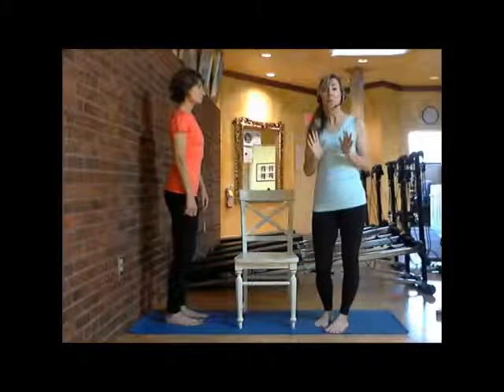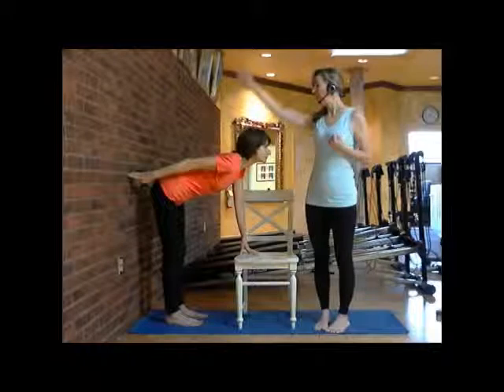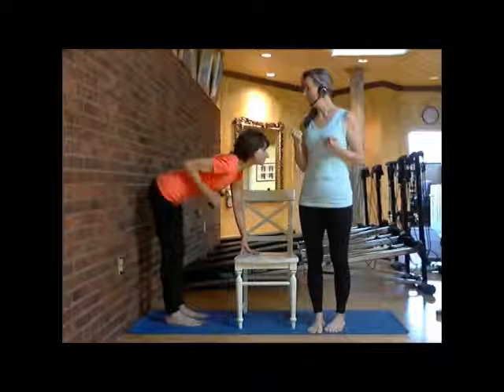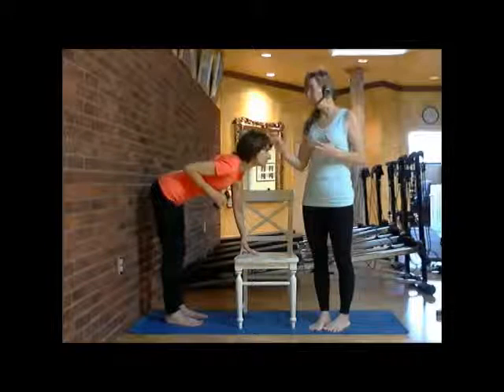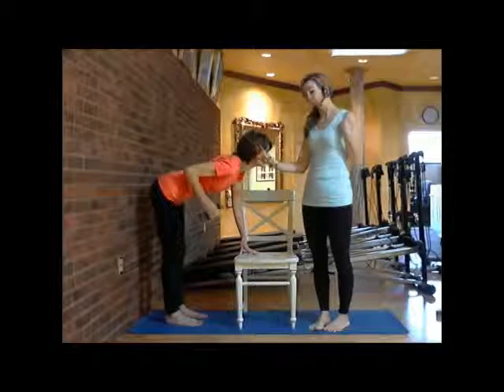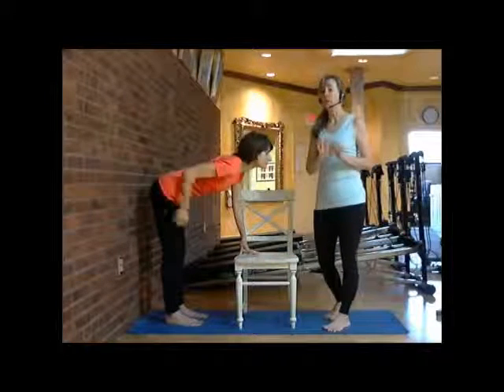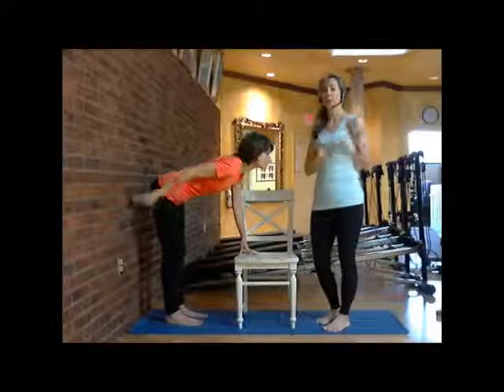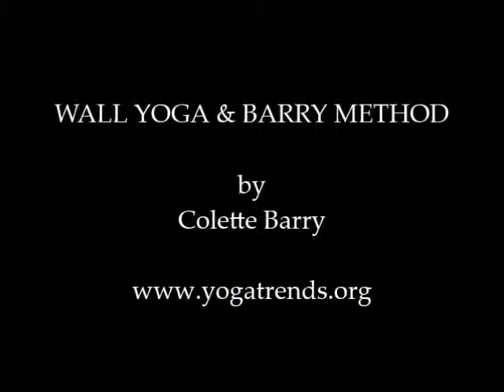Triceps Toning in Easy Steps - Intermediate Wall Yoga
This great workout helps in STIMULATING AND TONING the TRICEPS as well as the back muscles by using only a light weight and a wall. What is amazing with this wall yoga pose is that it STIMULATES MUSCLE MEMORY, wherein your mind and body can recall and contracts those areas even after the workout.